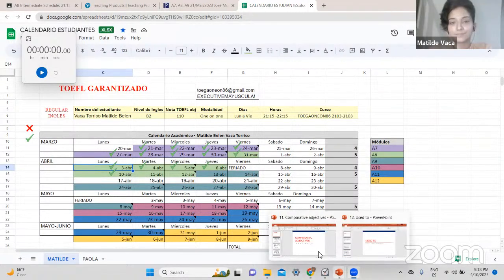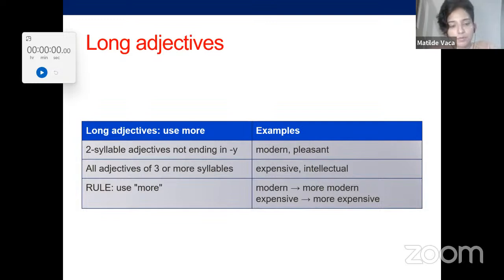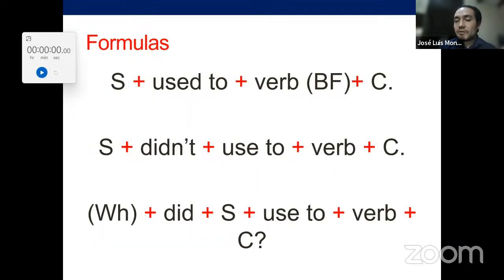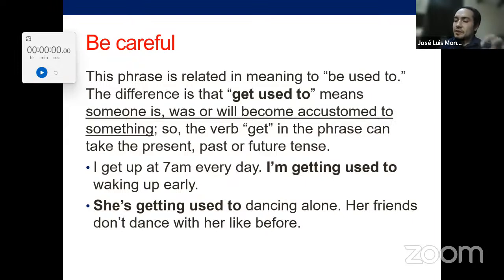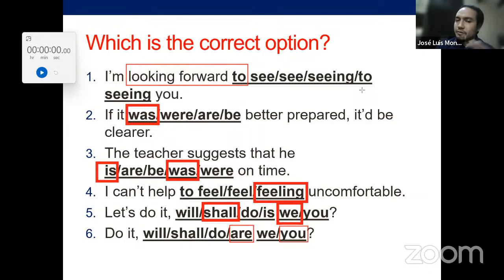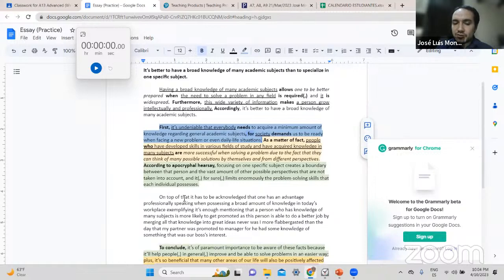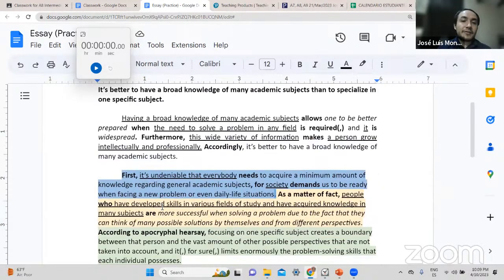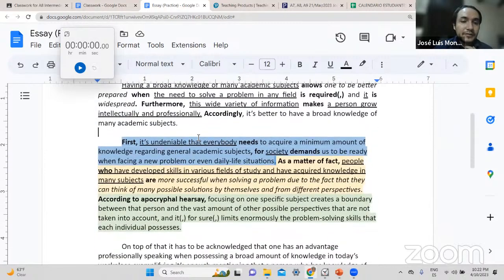6/8 TOEGAONEON86 2103-2103